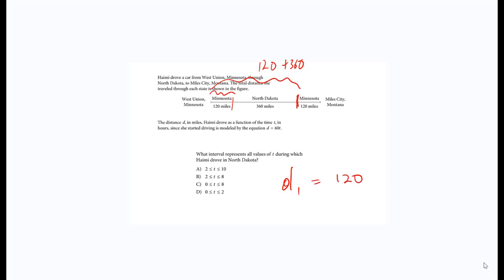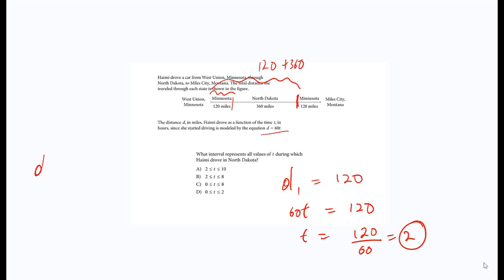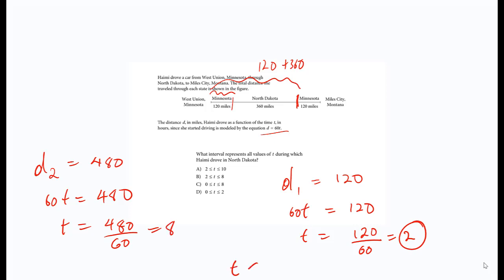SAT MATH PROBLEM-Problem Solving#28